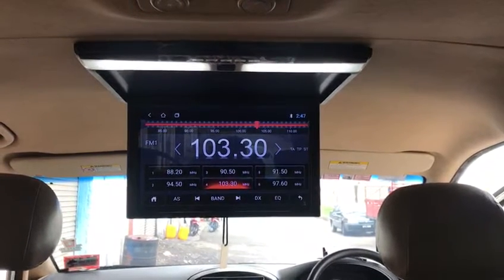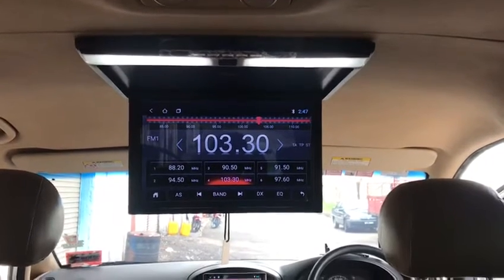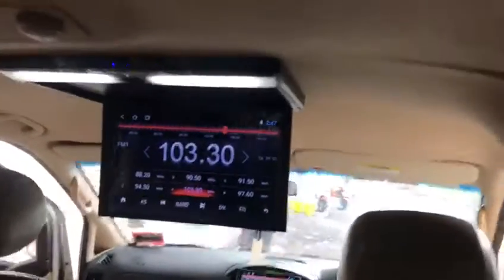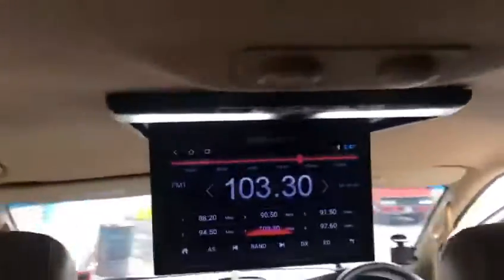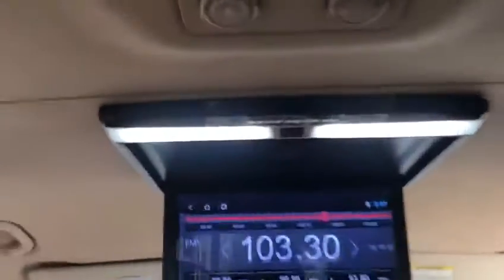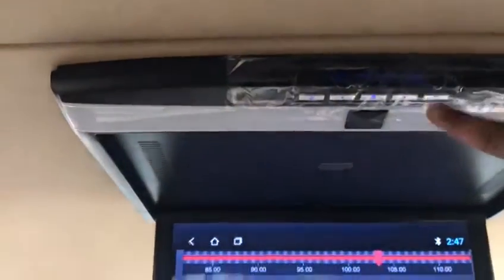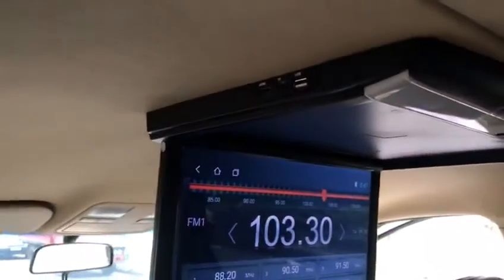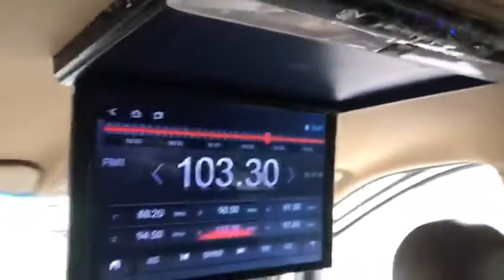Leon Hyundai Starex 17.3" full hd hdmi usb mp4 roof led monitor rm720